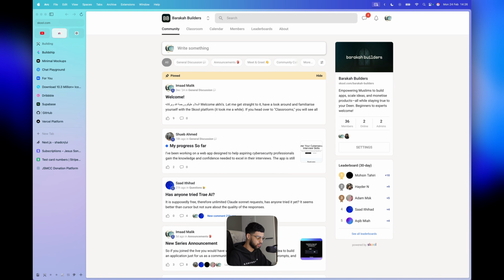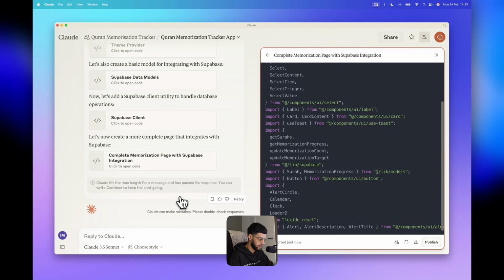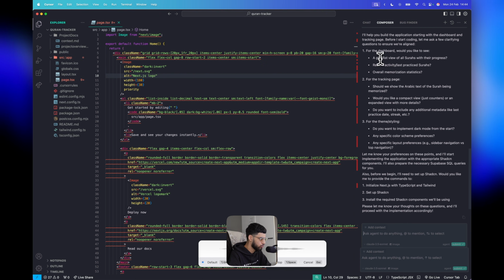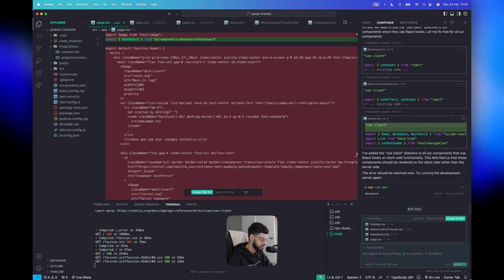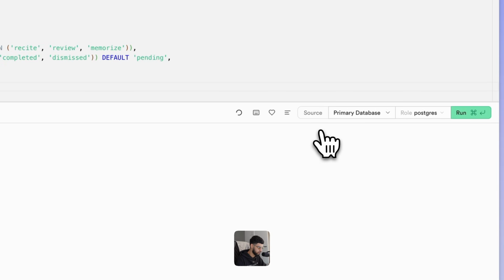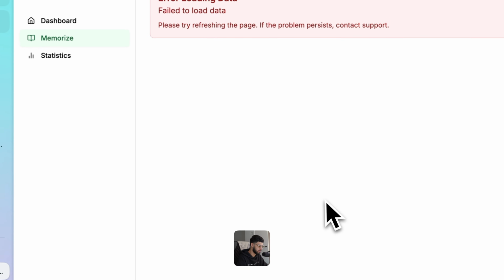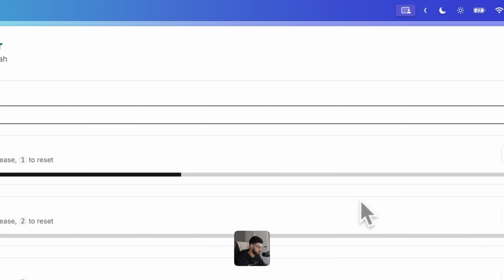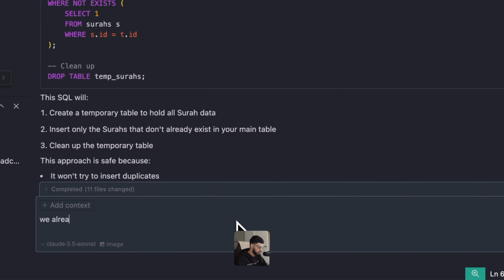I Used Cursor to Build an App That Helps me Memorise Qur'an (Full Tutorial)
Whilst memorising Qur'an I kept wishing there was an application to help me track my memorisation progress. Tarteel is super good but it doesn't do exactly what I wanted it to do. So I decided to build a tool for myself, and teach you guys in the process.

Be sure to hop in my community to learn how to plan, build and scale software and your own software company: